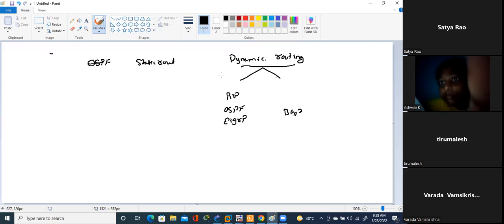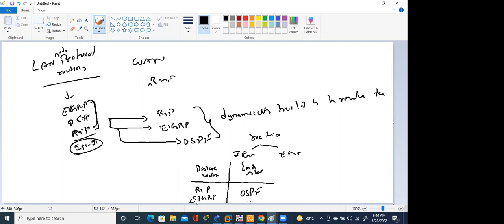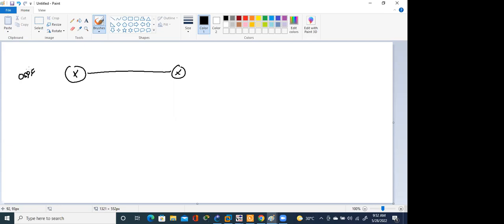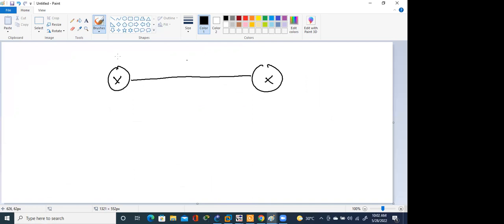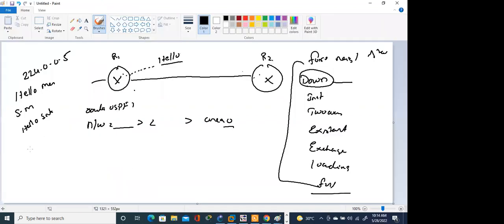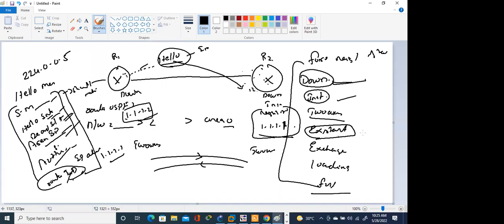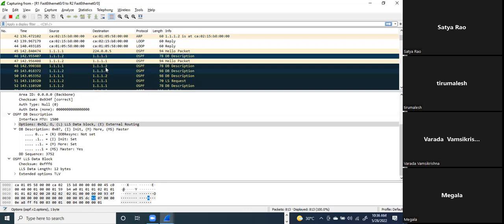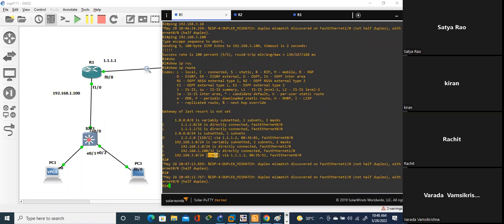OSPF Neighbor_States in networking